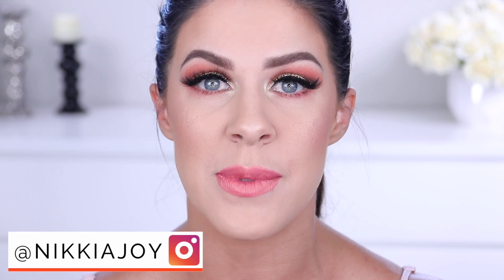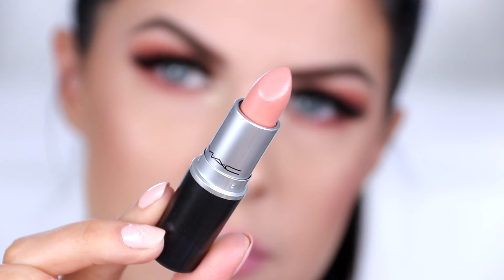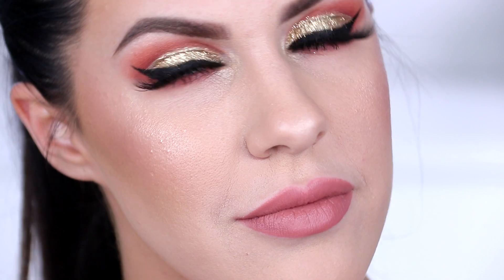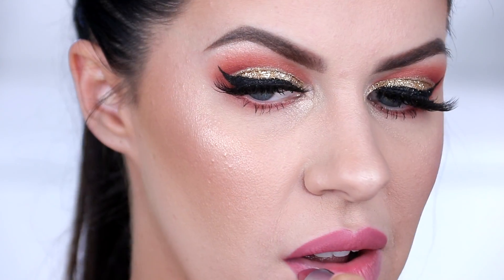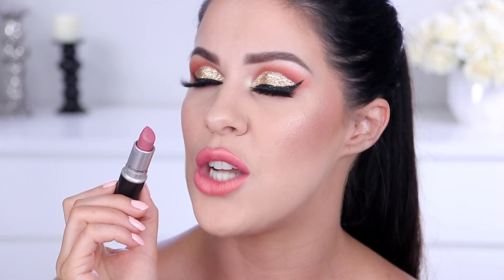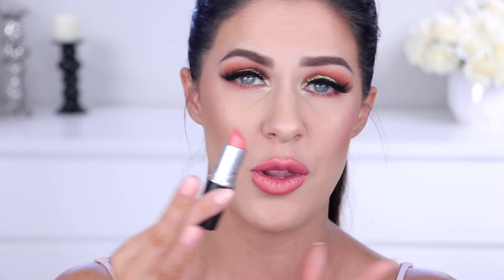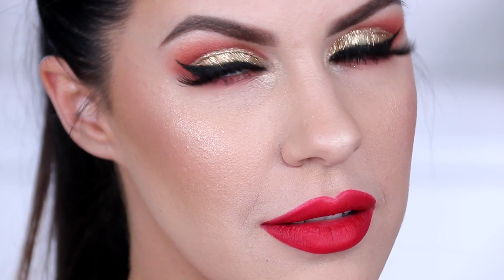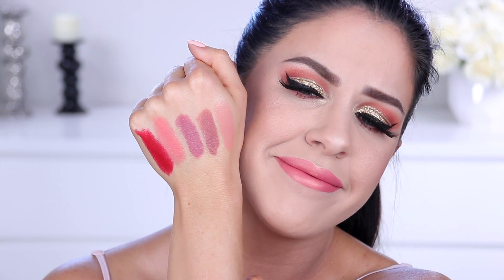TOP 5 MAC LIPSTICKS FOR EVERY SKIN TONE!!!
In todays video we are talking about my top 5 MAC lipsticks!! These are the best lipsticks from MAC that look flattering on every skin tone and have the best, most comfortable formulas! Let me know if you want to see a nude lipstick version of this in the comments!!
Love you guyssss :) xxx

Mac Lipstick